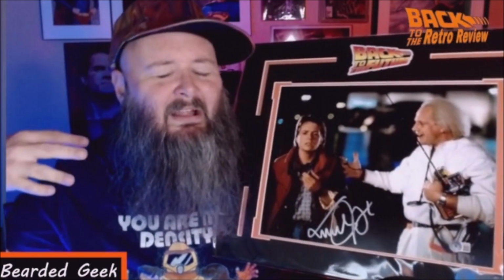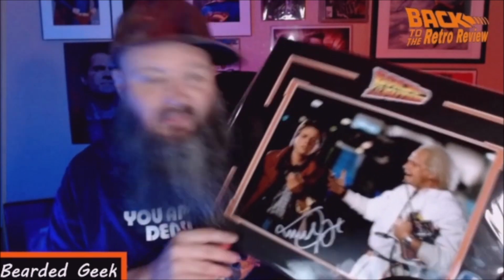Back To The Future BAM! Ultra Unboxing!!!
Episode: 1
*Must Like the Current Video on YouTube.
*Ask A Question in the Comments. If Answered, You're Entered.

Welcome to The Mod Squad.
What is The Mod Squad you ask... The Mod Squad is a hand full of friends talking about their fandoms, geekdoms, nerdisums. Whatever we're into basically. So hang tight & take this ride with us!